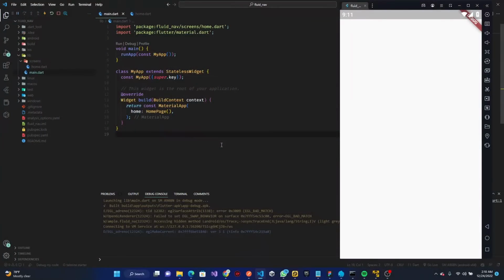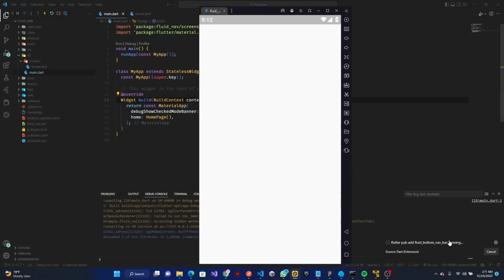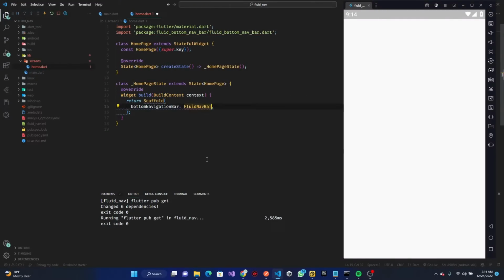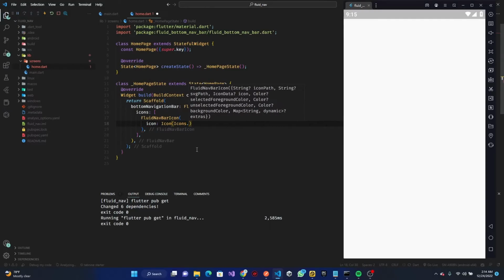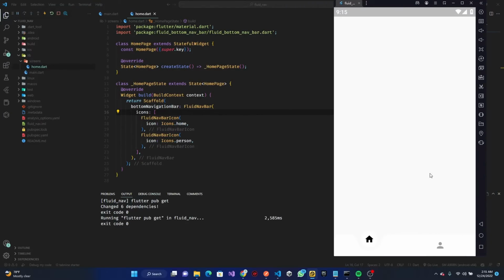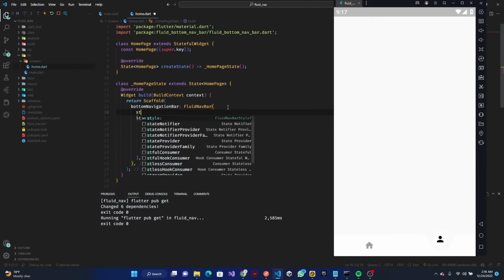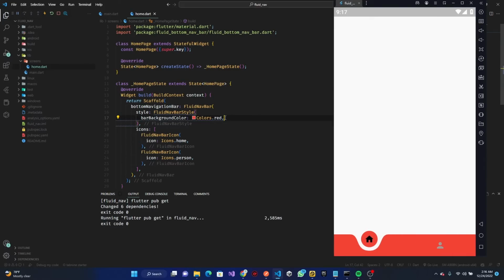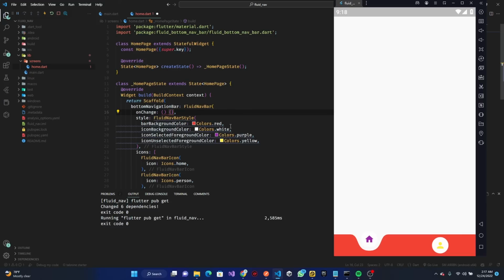Flutter Tutorial - Fluid Navigation Bar [2023]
Flutter Fluid Navigation Bar

In this video we will create a fluid bottom navigation using flutter

**Keyword**
bottom navigation bar flutter
flutter tutorial
flutter app development
flutter for beginners 2022